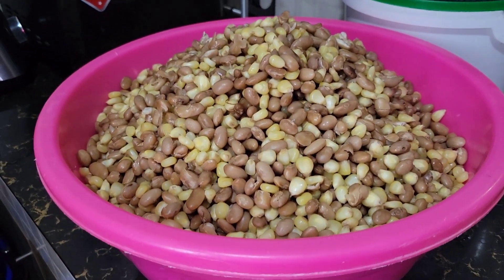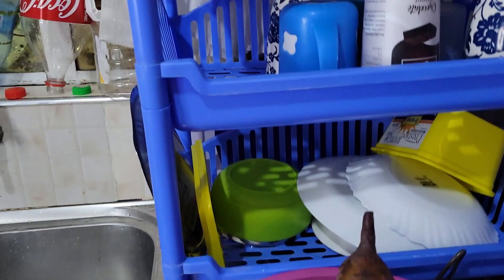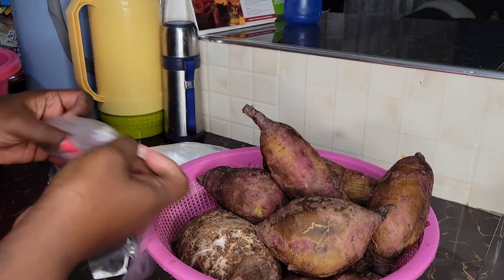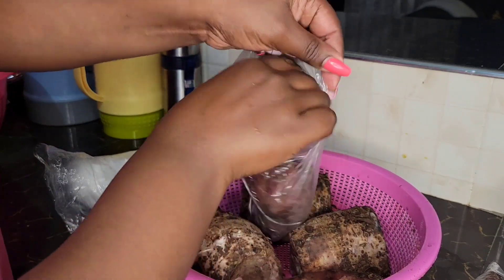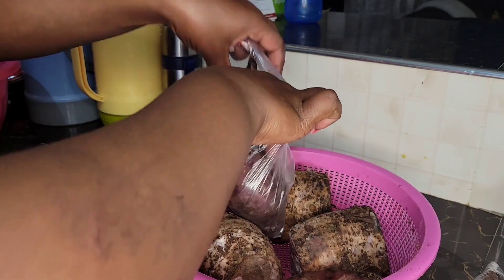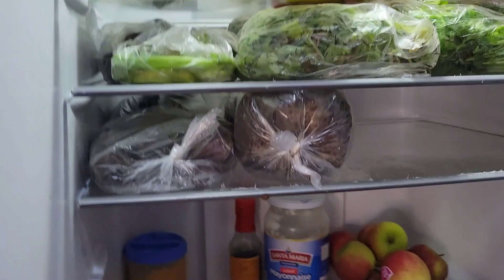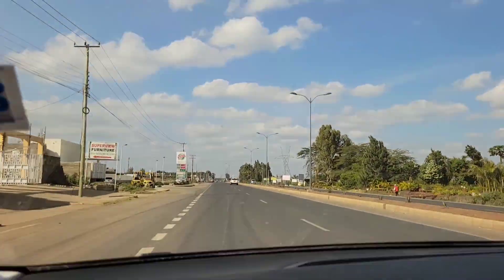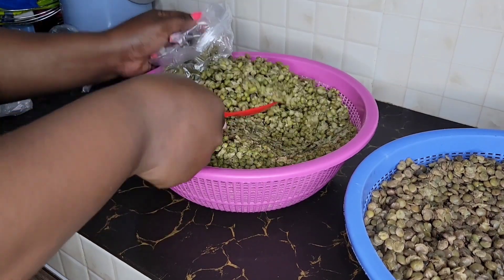BEST PINEAPPLE JUICE 🍍 / FREEZER MEAL PREP/ MINI KIMONO HAUL/ NEWISH HAIR AND EYEBROWS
Song: JPB - High (feat. Aleesia) [NCS10 Release]